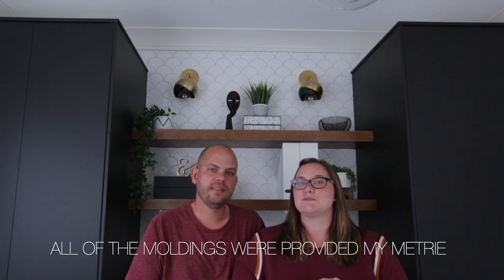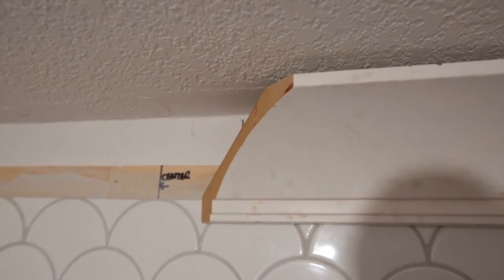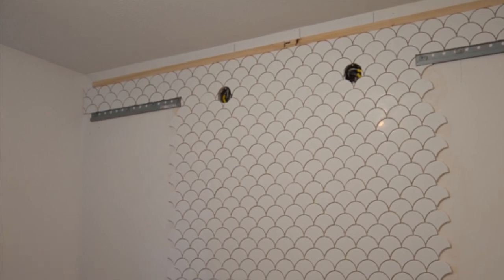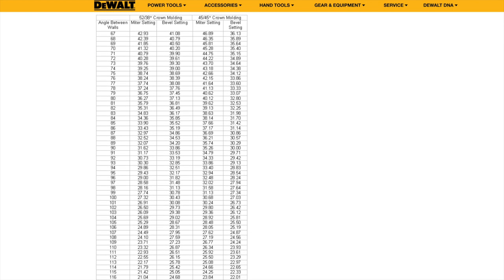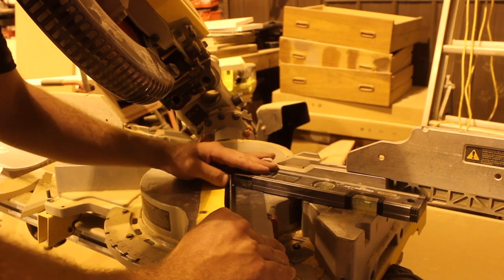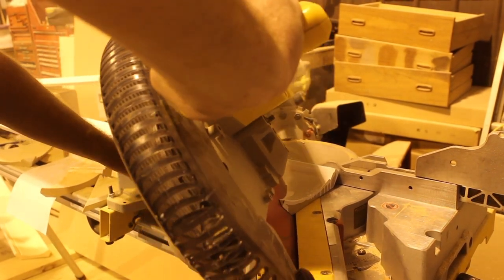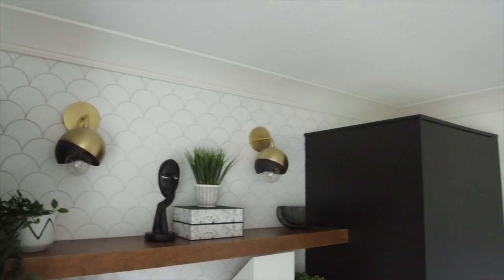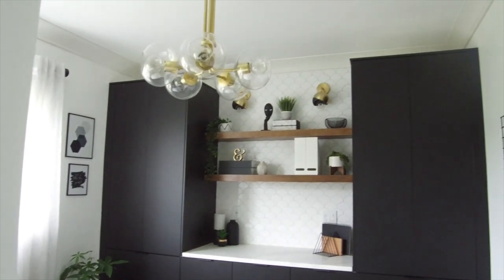How To Install Crown Molding Over Tile [& a Beginner's Guide to Cutting and Installing!]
This is a beginner's guide to cutting and installing crown molding! Everything you need to know to add beautiful crown molding to any room in your home. PLUS our special tips and tricks for adding crown to a tiled wall! If you want to know how to install crown molding over tile, this is the best way!

Moldings for this tutorial were provided by Metrie.

Pro Laser Distance Measure
Angle Measuring Tool
Mitre Saw
Cordless Nail Gun

Watch the Makeover on Instagram in the saved highlight "Office"